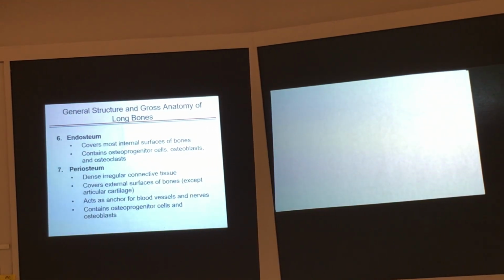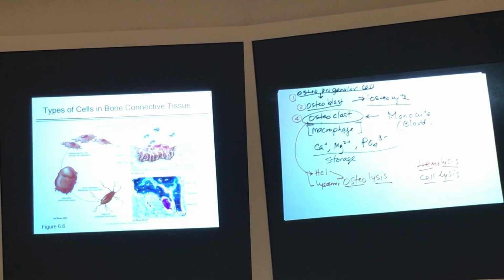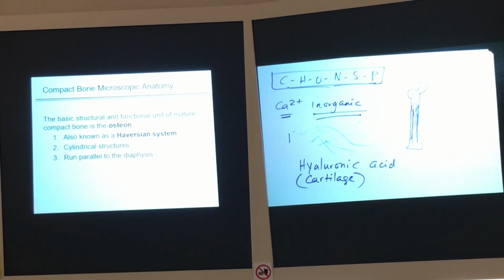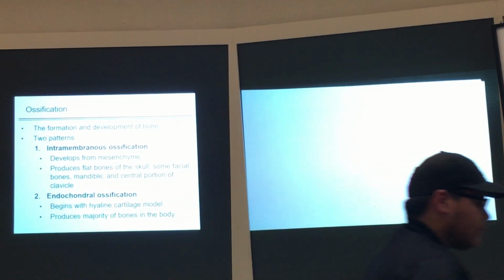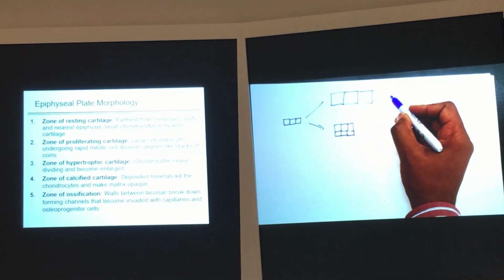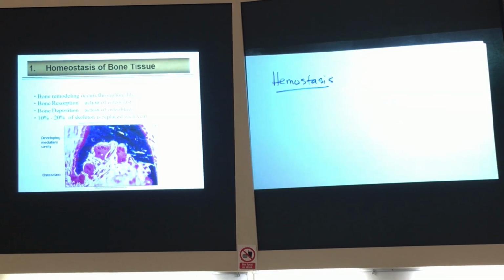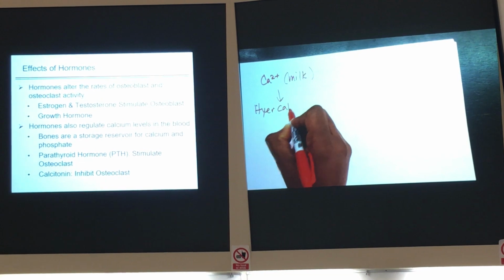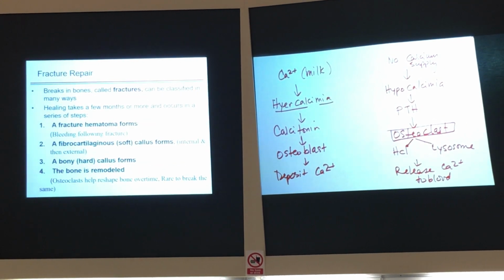February 26, 2019